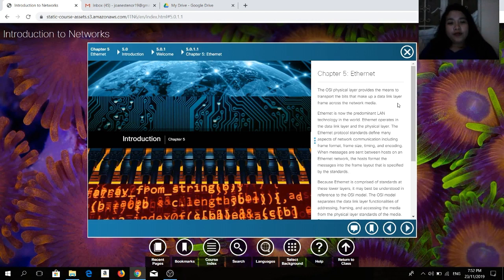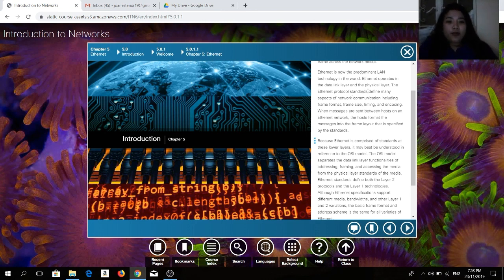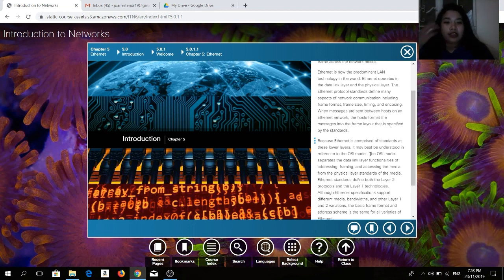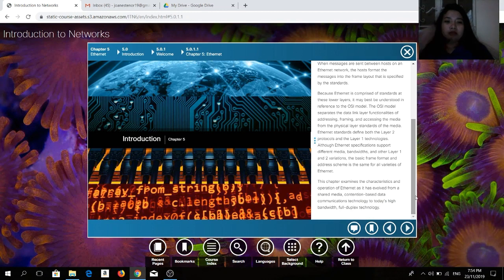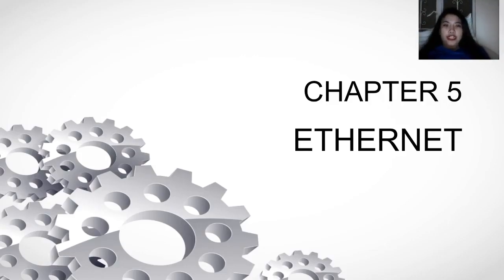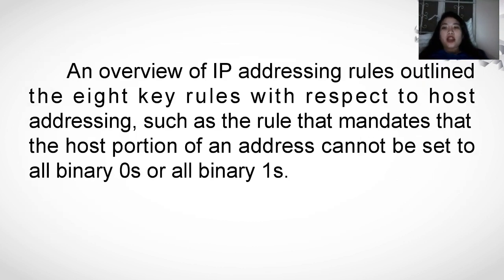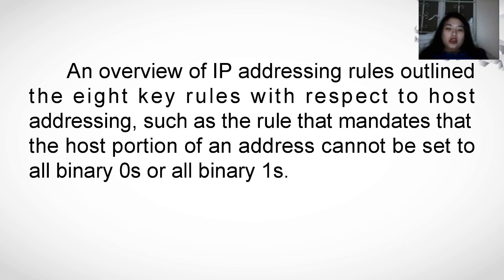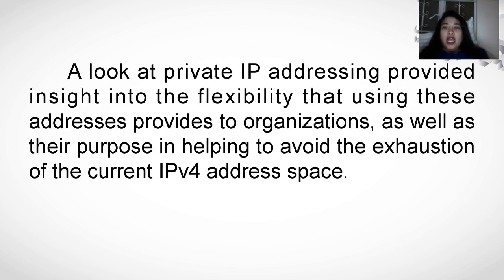Chapter 5 (2.0)